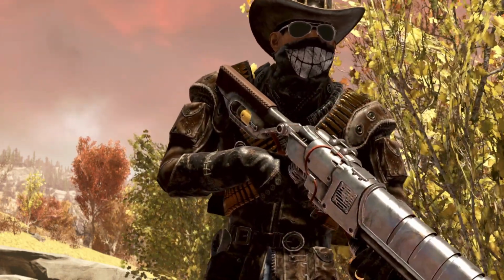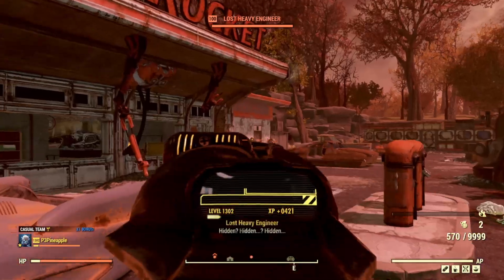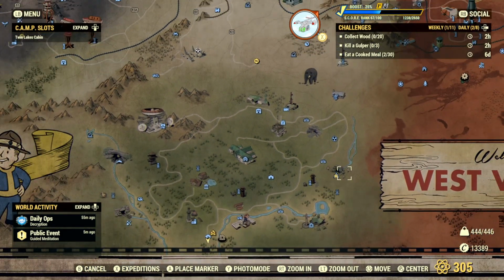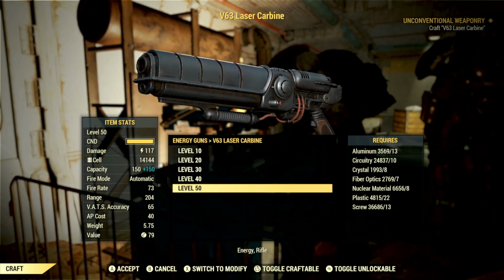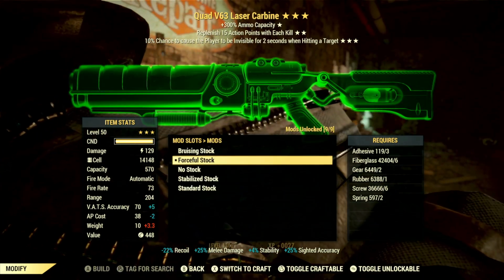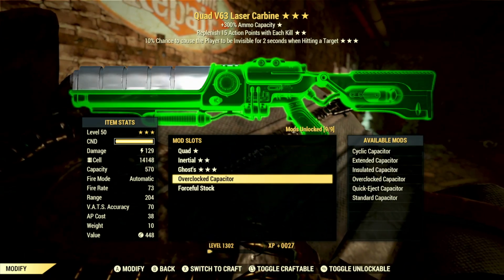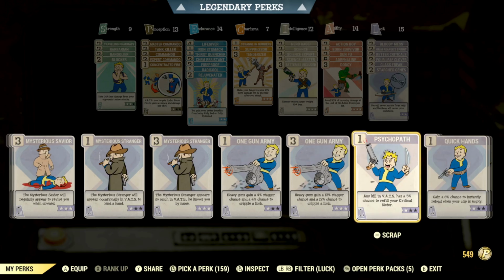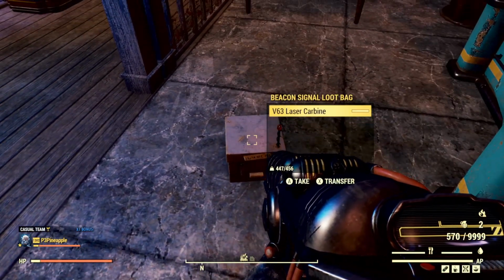Fallout 76 - V63 Laser Carbine - Full Guide & Best Mods & Legendary Effects Review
Today we take a look at how to obtain the new V63 Laser Carbine in Fallout 76.

We also take a look at the best mods for it and the best legendary effects so that you can maximise the weapons capabilities out in the wasteland!

TO RECEIVE 20% OF ALL PURCHASES - CODE EXPIRES SEP 23rd **

We're also an official partner of Freshen Up Energy!!